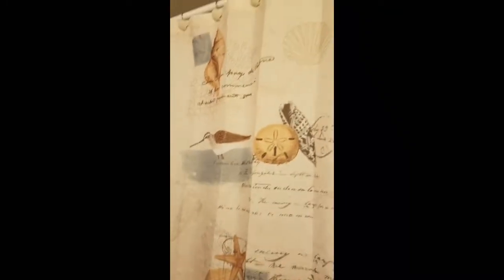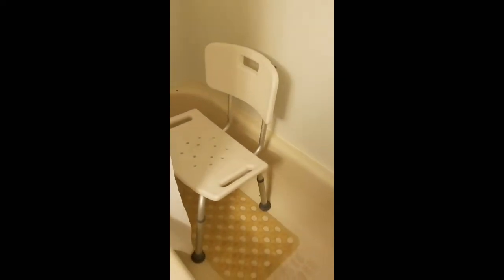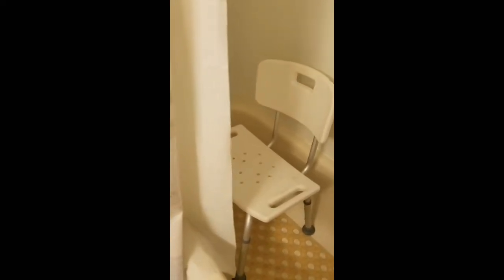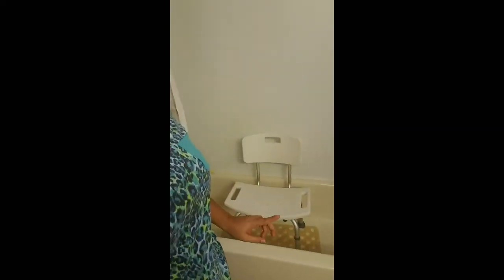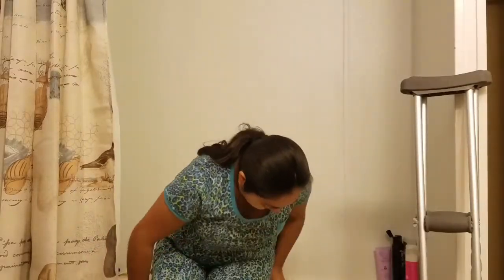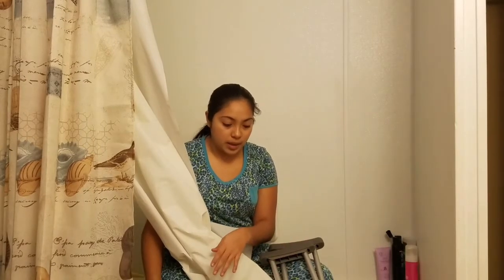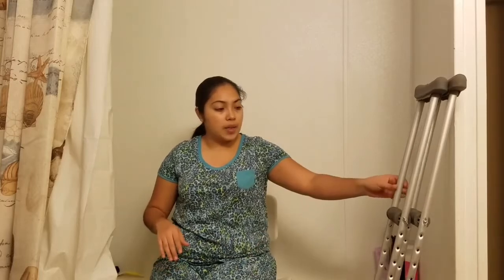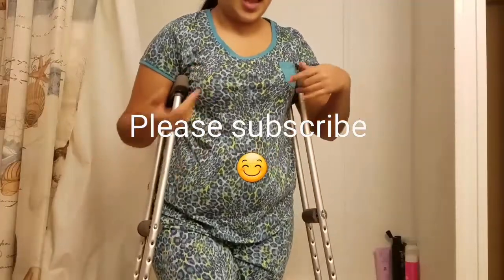How do I even shower!?😮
This is how i shower on my own, for know while im on a cast how this video is helpful for alot of people that just broke their leg/ankle😊